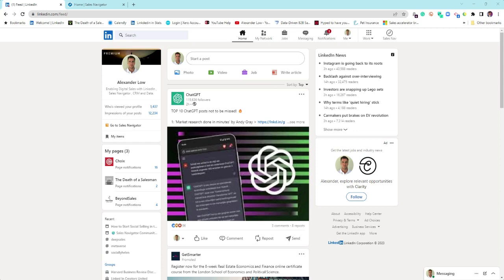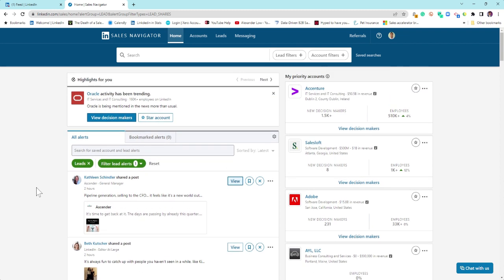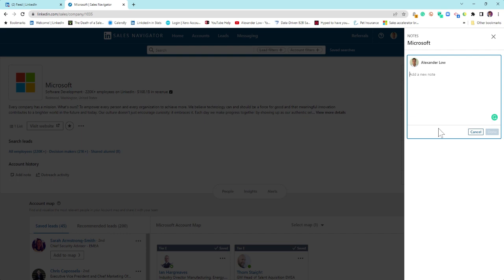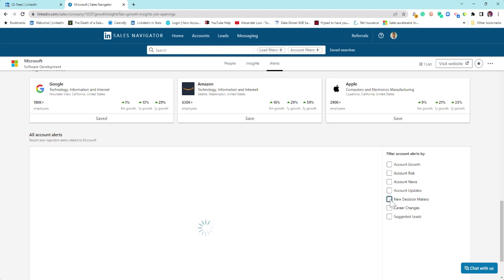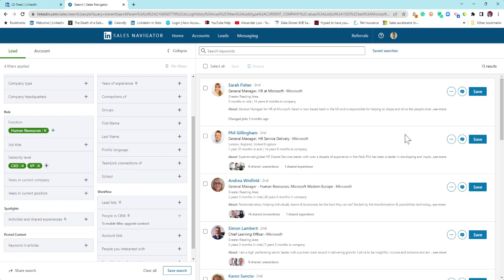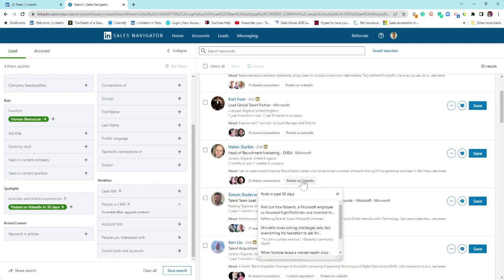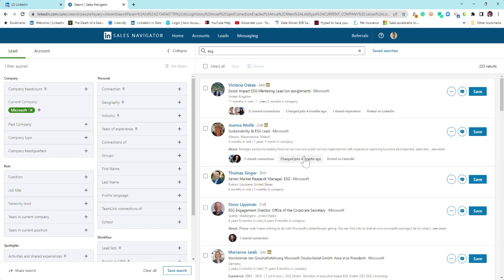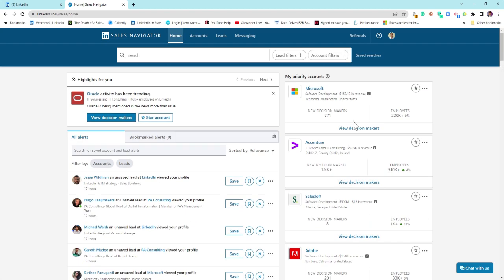Introduction to Linkedin Sales Navigator 2023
In this 20 min video I give a high-level overview of what LinkedIn Sales Navigator is.
I compare the difference between LinkedIn and Sales Navigator.
Walk you through how to save accounts and leads, and why this is important.
An example of key word searches.
Triggers to look out for, such as changing roles or posting content in the last 30 days. Why these are important.